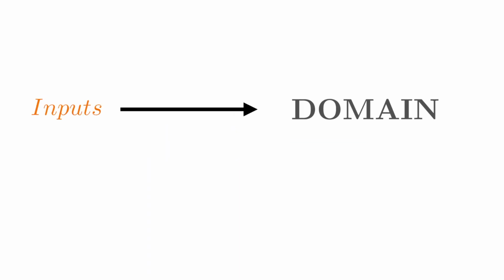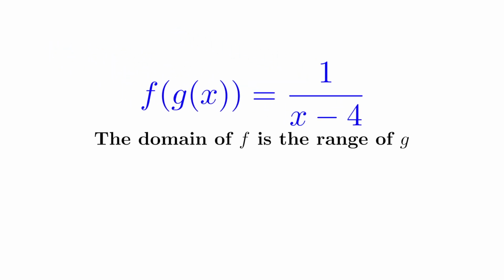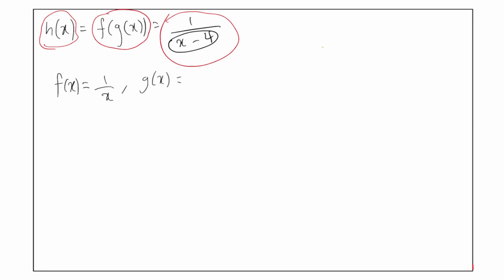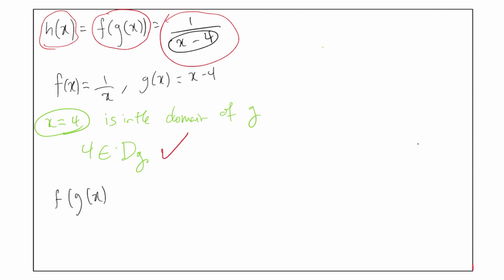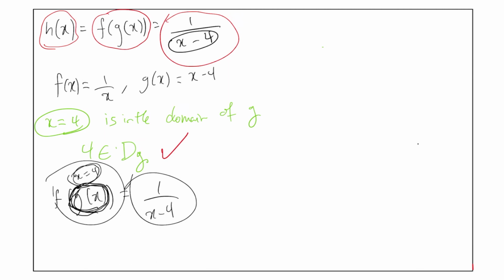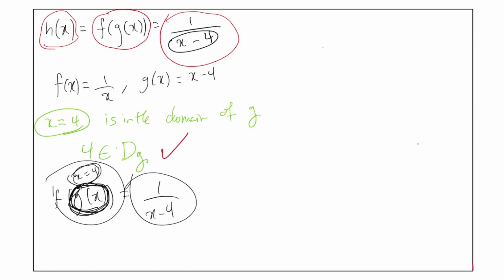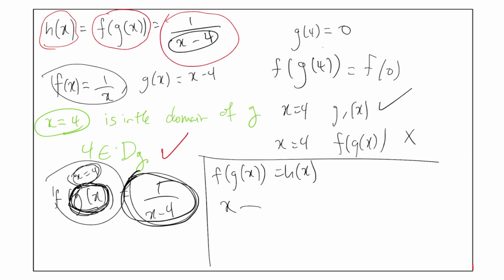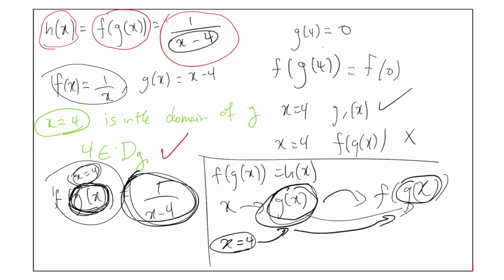Lecture 9: Functions | About the DOMAIN of a composite function (with example)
In this video, you will learn about the domain of composite functions. A KEY idea about the domain of composite functions. It's a bit tricky but stick through!

GOOD LUCK :).